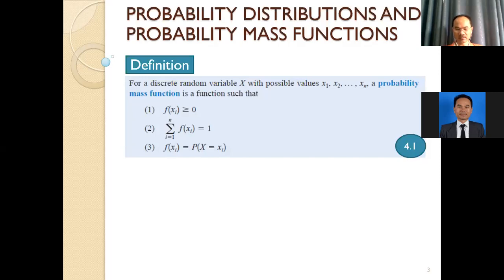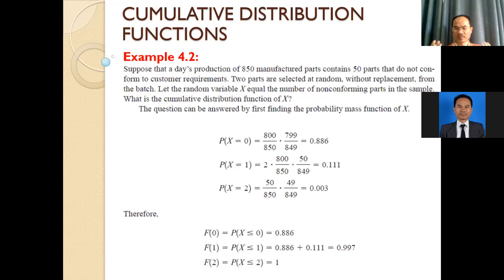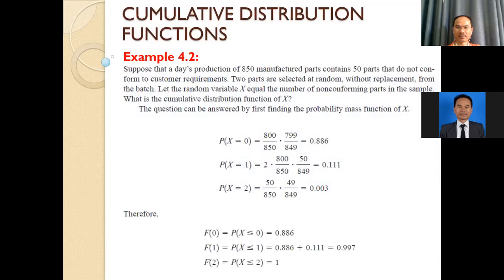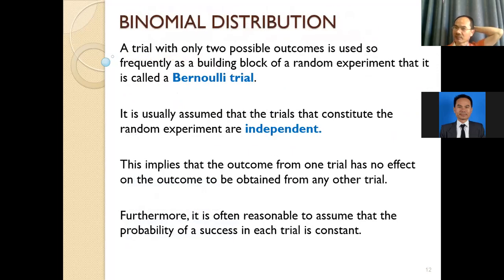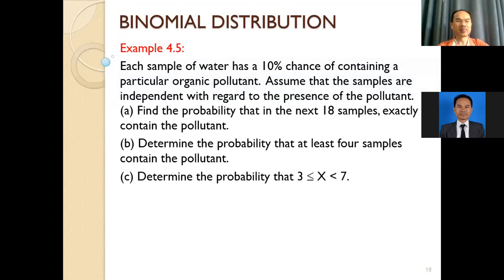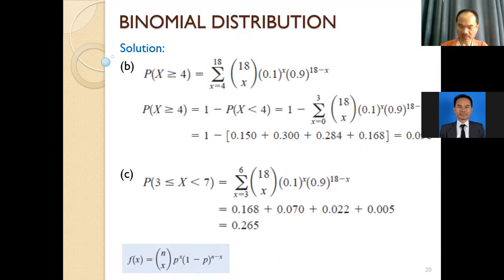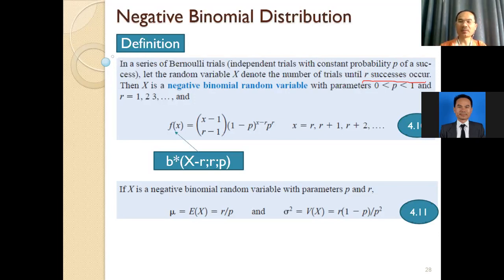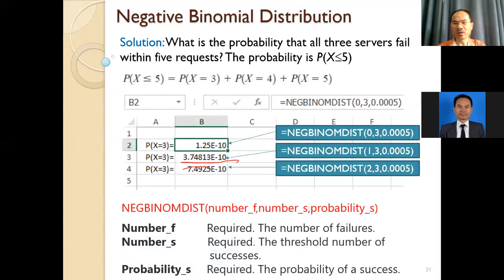Eng-Part 1 Lecture 4 Discrete Distributions